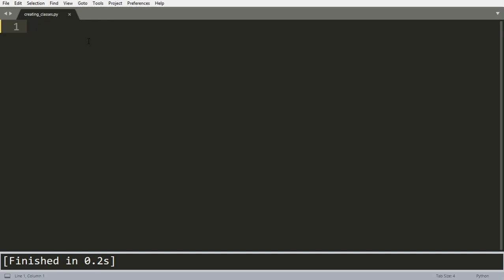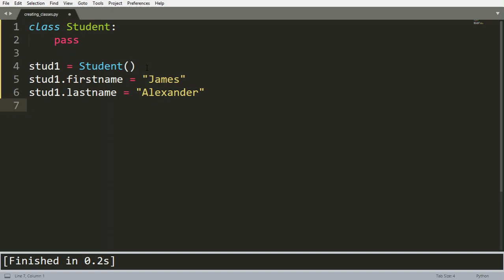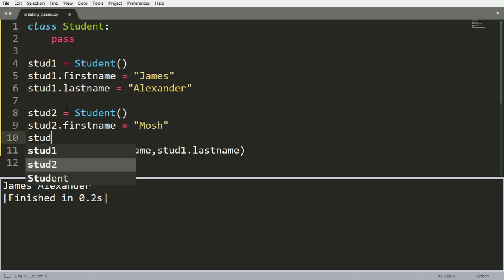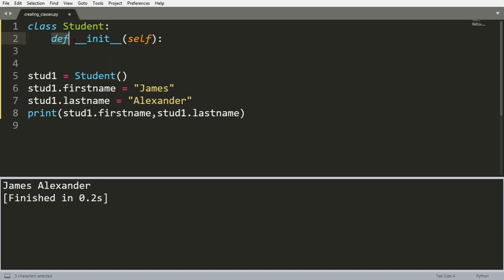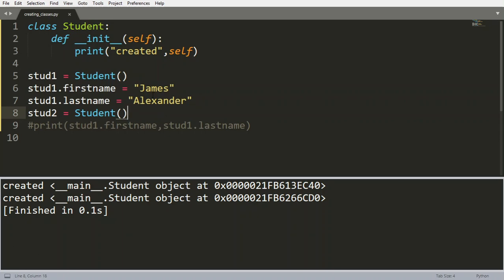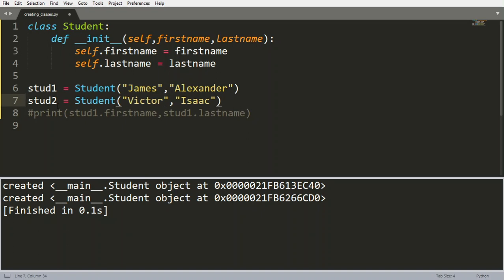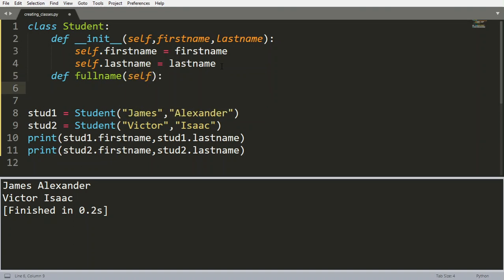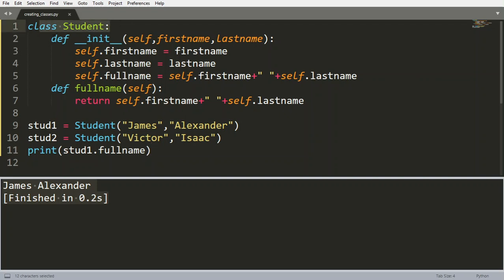Python OOP Tutorial 1- Classes and Instances